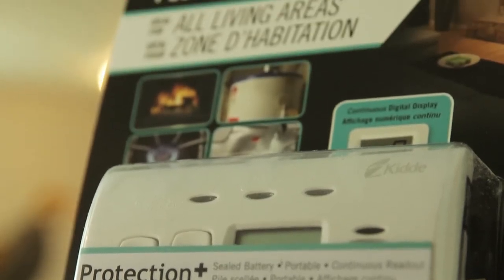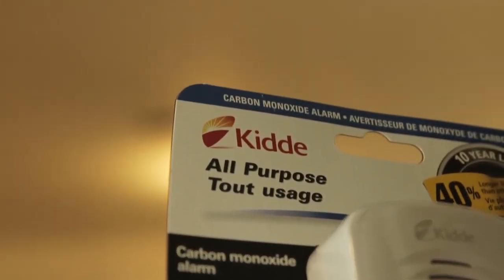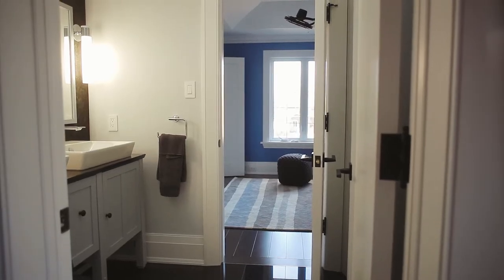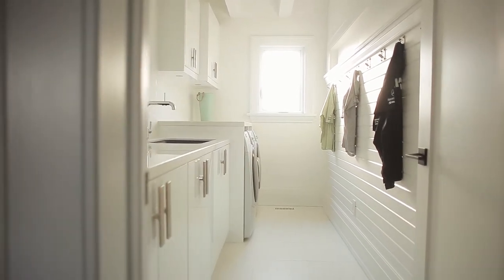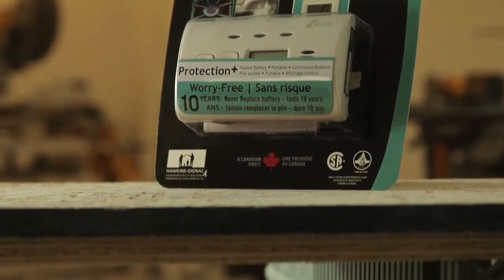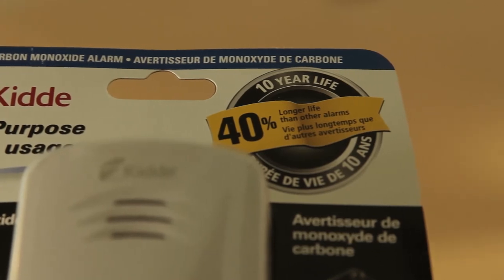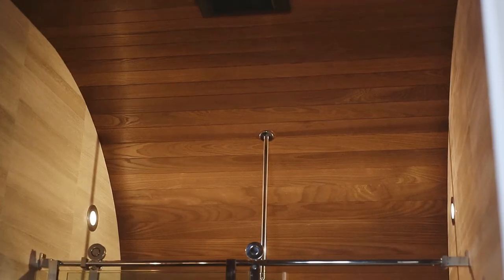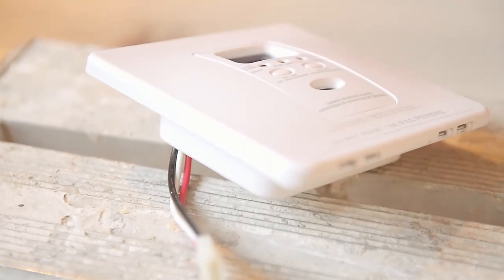Kidde Carbon Monoxide Alarms Hardcore Renos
Manny talks about the safety with Carbon Monoxide Alarms.  He explains where they should be installed and the dangers of not having one in your home.